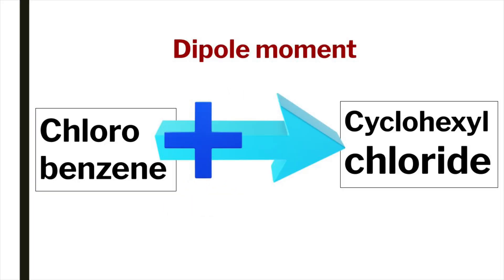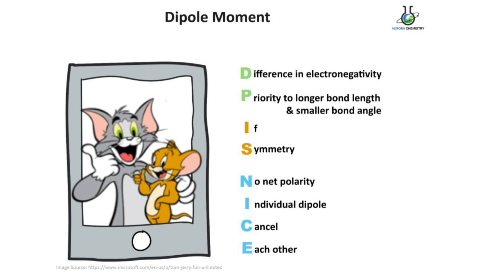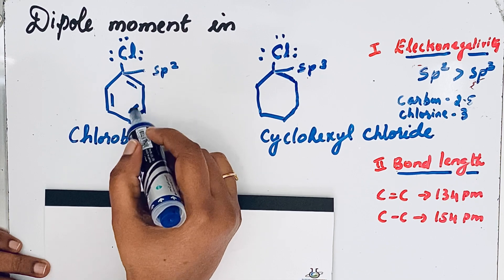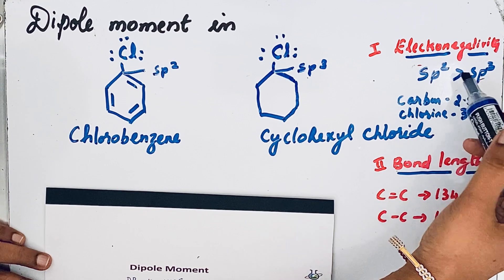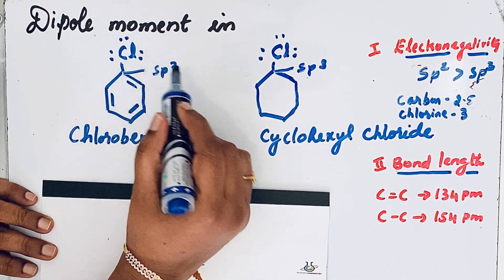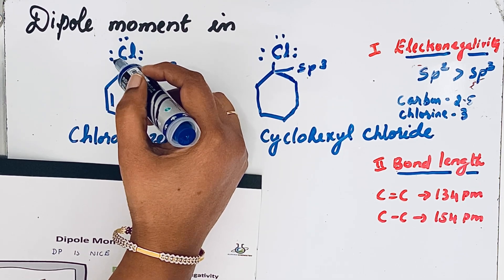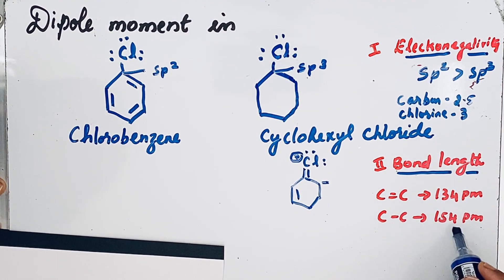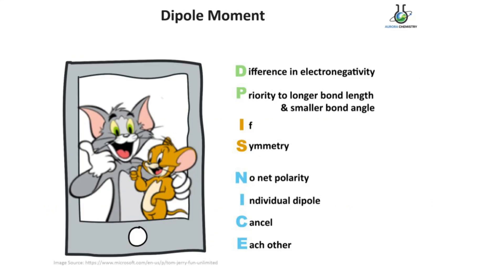Dipole moment of Chlorobenzene is lower than that of cyclohexyl chloride.Why?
In this video, Let us see dipole moment in Chlorobenzene and Cyclohexylchloride.
Dipole moment = Charge    x  distance of separation . In chemistry dipole moment is represented by the crossed arrow , the cross is on positive side    and arrow head is on the negative part of compound.
       Generally, Dipole moment increases with increasing electronegativity and increasing bond length. Here, we need to remember that, Dipole moment is a vector quantity depends both on magnitude of charge and direction of dipole.
The dipole moment of Chlorobenzene is lower than cyclohexyl chloride, because
1. sp2  carbon of chlorobenzene has more electronegativity which reduces electronegativity difference between C-Cl of chlorobenzene.
2. Due to double bond character, C-Cl bond length becomes less in chlorobenzene